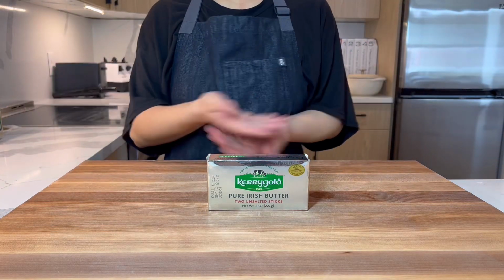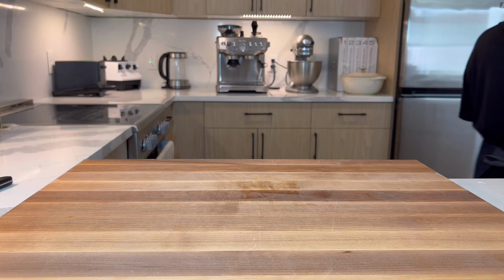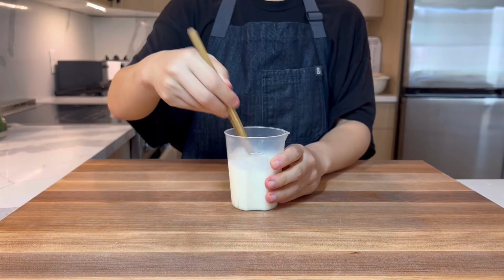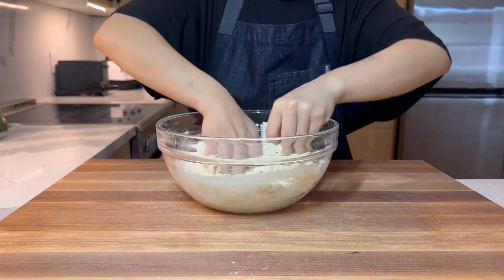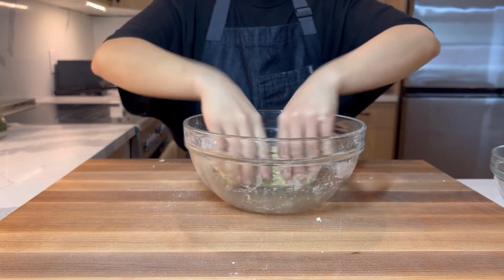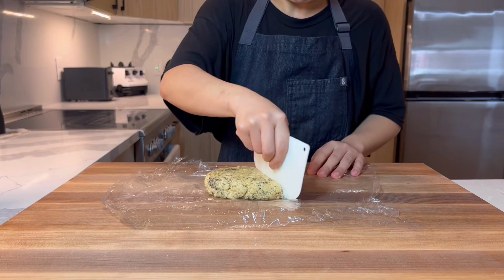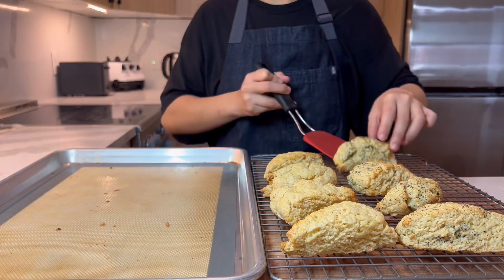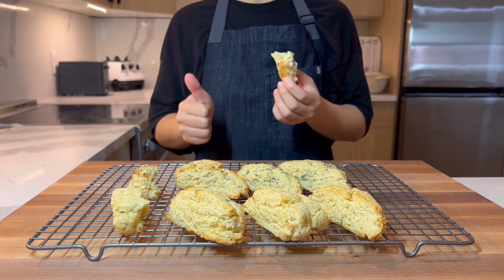Scone | Easy Original & Earl Grey Scone Recipe For Breakfast!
This scone recipe is really easy and yummy!

I was worried about the texture of the tea leaves but you can't really feel anything. The texture is the same as the original but has a good amount of Earl Grey flavor.

If you want to choose one flavor I highly recommend trying Earl Grey! I think you can even add a little extra tea leaves if you like the tea flavor.

PRO TIP: You can make the dough a day before and bake it the next morning for breakfast!

* Ingredients

- AP Flour 300g
- Butter 70g
- Sugar 70g
- Baking Powder 10g
- Salt 3g
- Milk 100g
- Egg 1ea
- Earl Grey Tea Leaves 1.5g